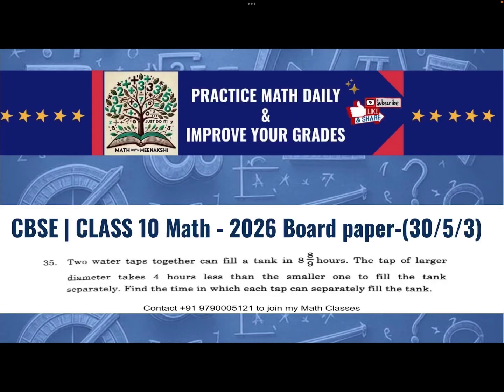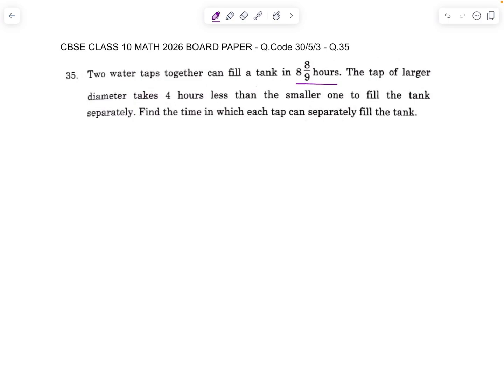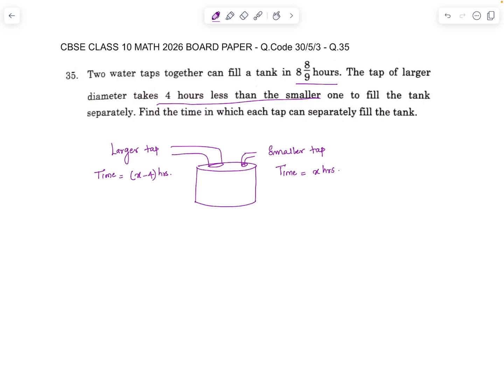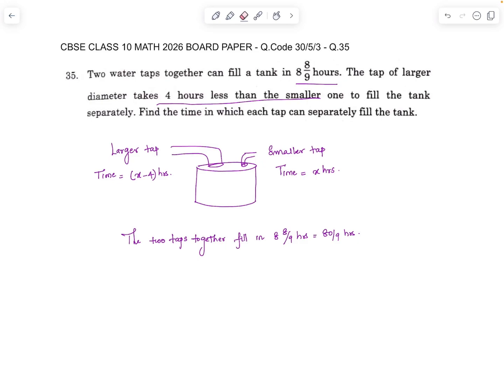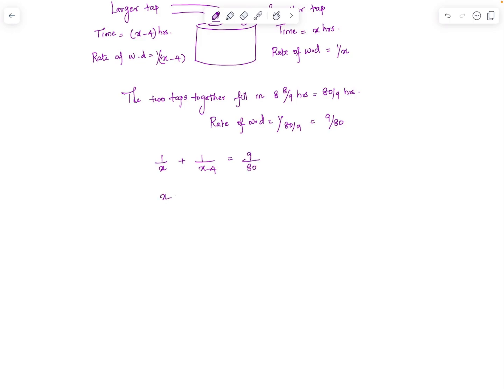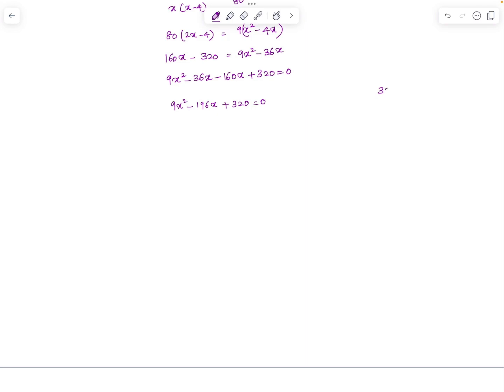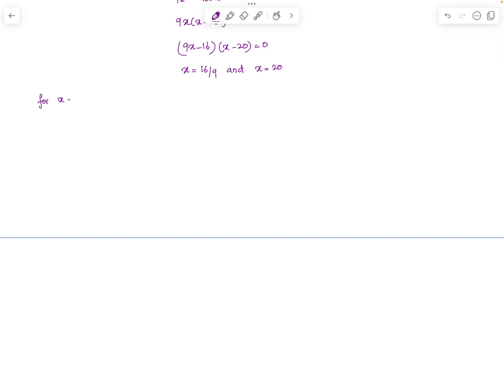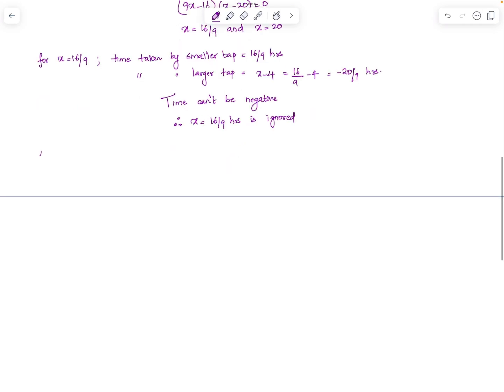CBSE | CLASS 10 Math - 2026 Board paper-(30/5/3) - Question 35 | Two water taps together can fill a